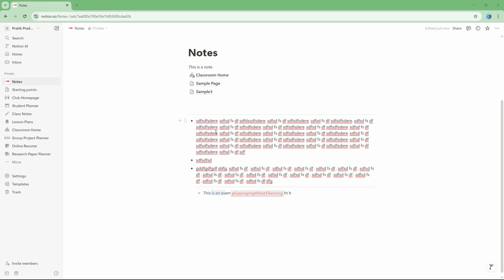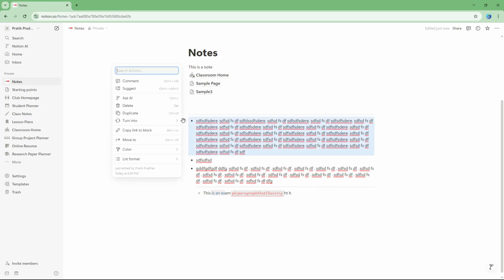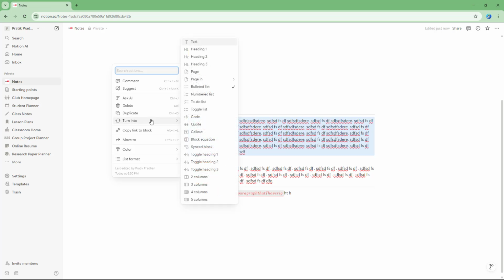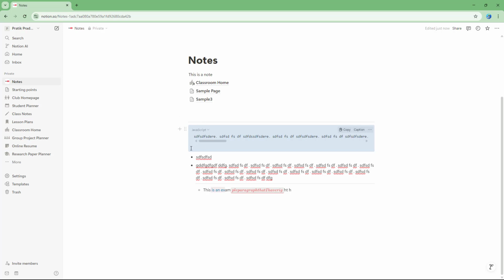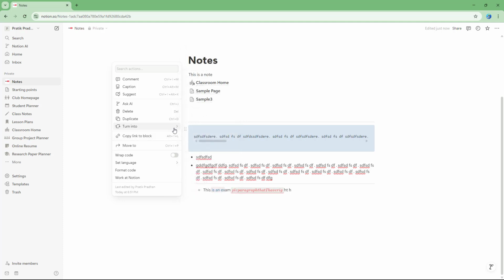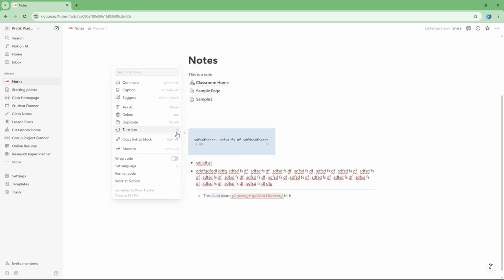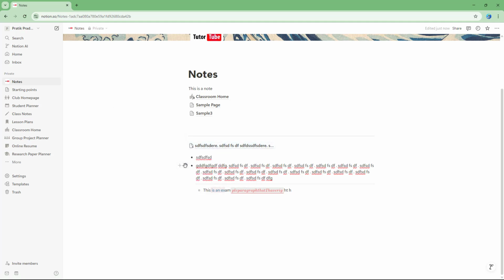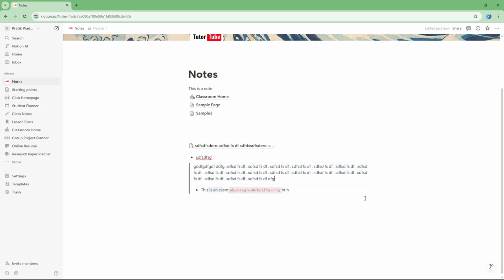Notion - Lesson 17 - Changing Block Type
In this tutorial, we will be discussing how to use Changing Block Type in Notion.